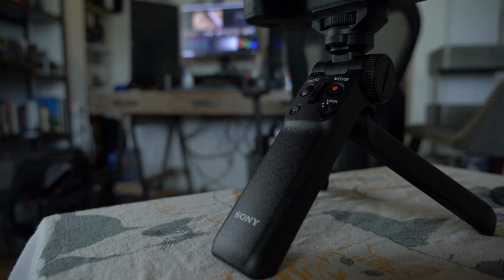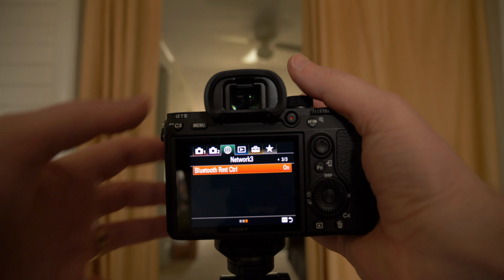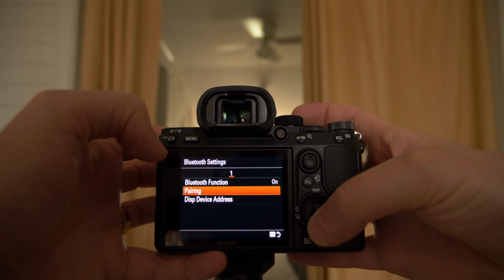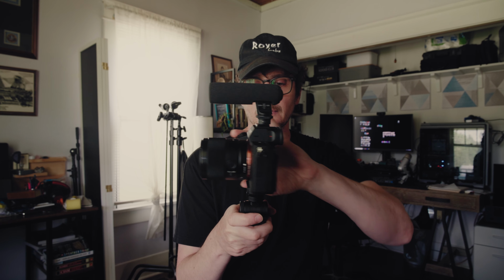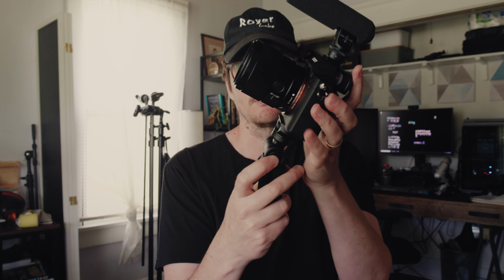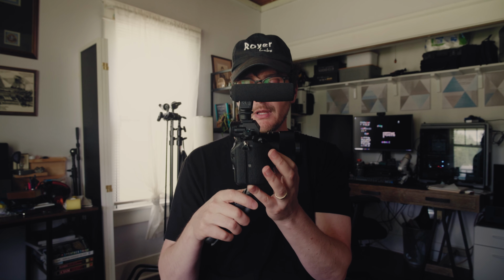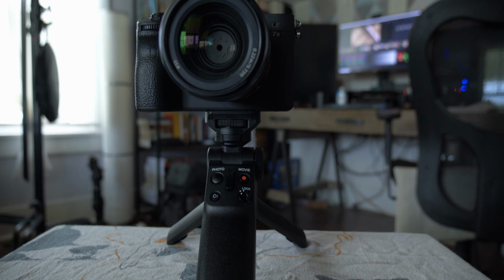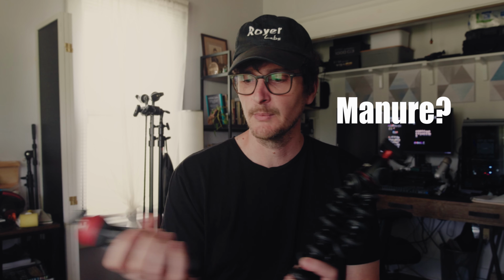Sony GP-VPT2BT Shooting Grip w/ Wireless Remote Commander | What Is It? Worth the Money?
This is an overview of the Sony GP-VPT2BT Shooting Grip w/ Wireless Remote Commander, a vlogging grip/mini tripod compatible with Sony cameras. It pairs over bluetooth to give some control over camera functions, like triggering the shutter and record button.

Sony Wireless Commander Handgrip
Sony a7III

VIDEO GEAR
Panasonic Lumix GH5s
Sony a7III
Metabones Speedbooster .64 XL
Metabones Canon EF to Sony E Mount T Smart Adapter Mark V
Canon 16-35mm f/2.8 II USM (THIS IS THE OLDER VERSION 2!)
Canon 24-105mm f/4 II USM (THIS IS THE OLDER VERSION 2!)
Laowa 7.5mm f/2 Zero-D
Panasonic Lumix 12-35mm f/2.8 II
Voigtlander 25mm f/.95
Voigtlander 42.5mm f/.95
Atomos Shinobi 5" HDMI Monitor
SmallRig GH5 Cage (new version)
SmallRig a7III 1/2 Cage

AUDIO GEAR
Audio Technica AT 2020
Rode Podmic
Rode VideoMic Pro
Rode WirelessGO
Panasonic DMW-XLR1

LIGHTS, TRIPODS, & BAGS
Godox VL-150